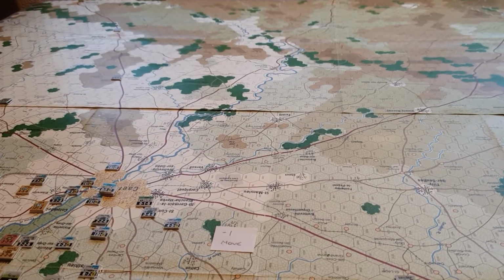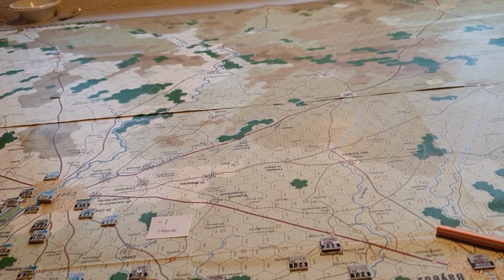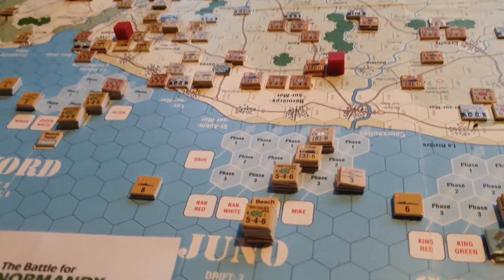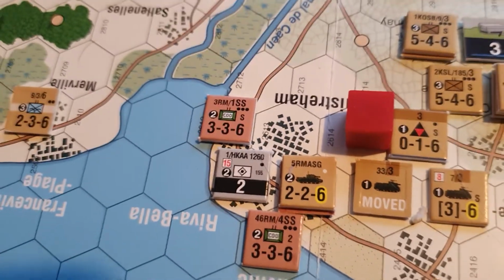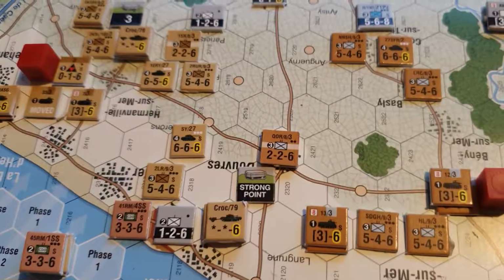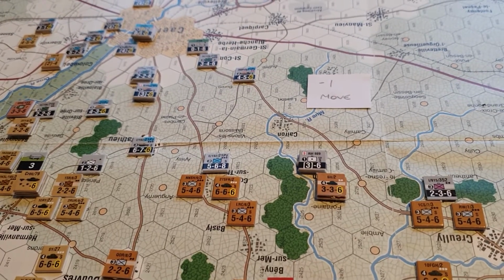The Battle for Normandy 11 - Movement, Road Movement, Strategic Movement.